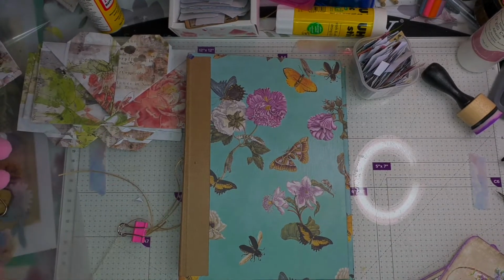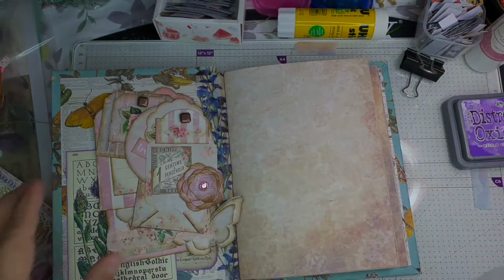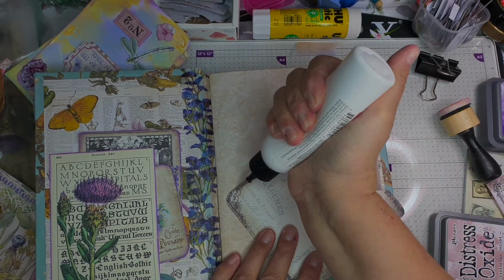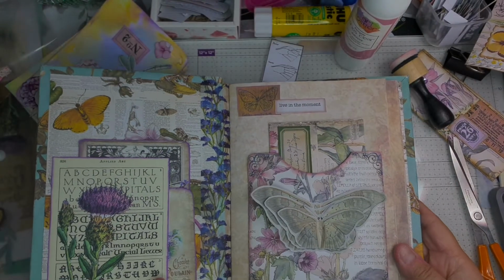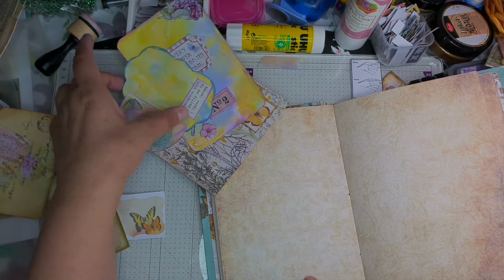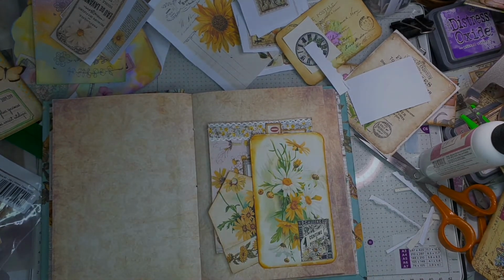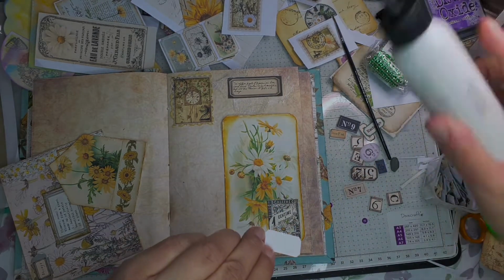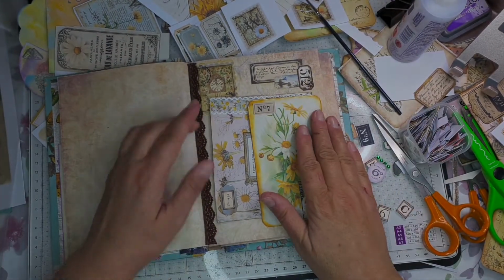Creating a page in the new botanical themed journal.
Today I will show you how to create a simple page with a colour theme using any leftovers from kits you have lying around!

My Etsy

NOT SUITABLE FOR CHILDREN